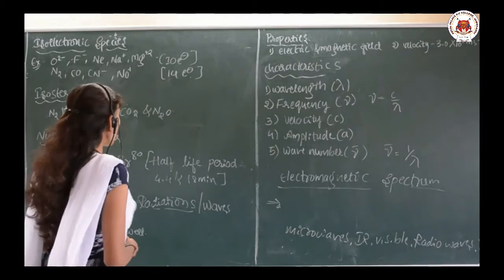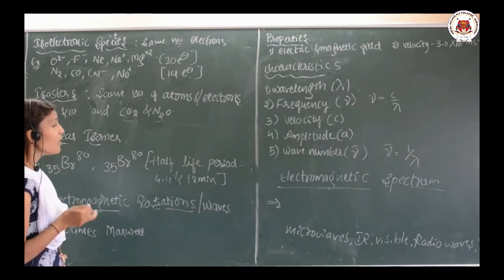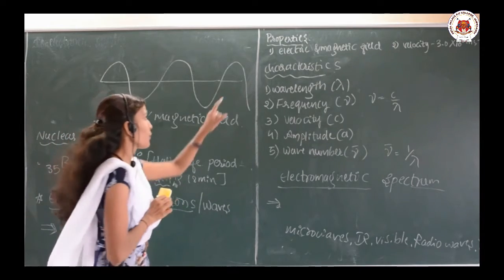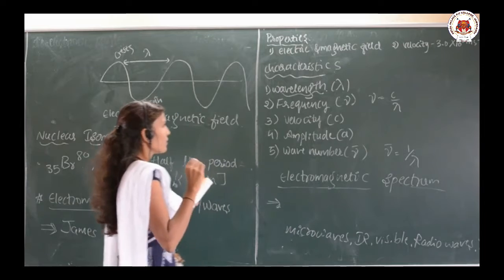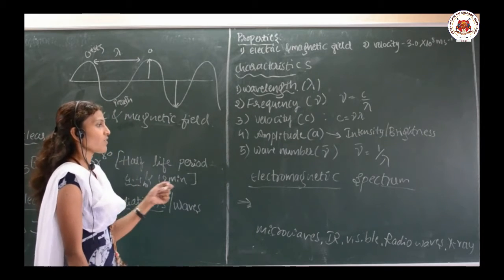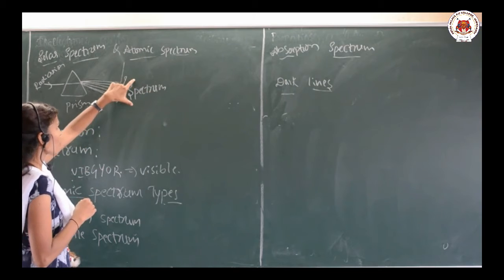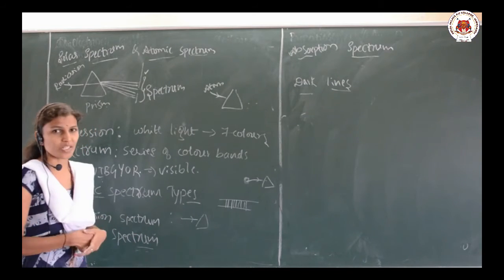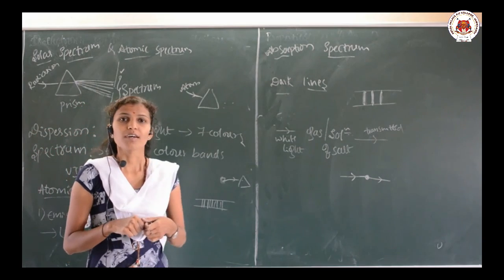STUCTURE OF ATOM PART 02